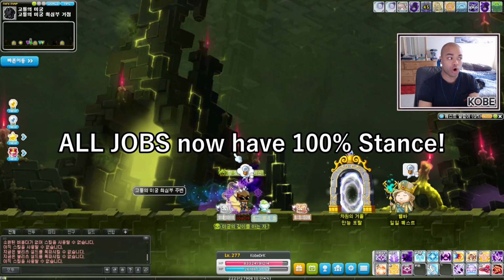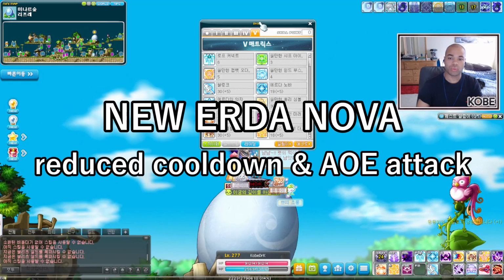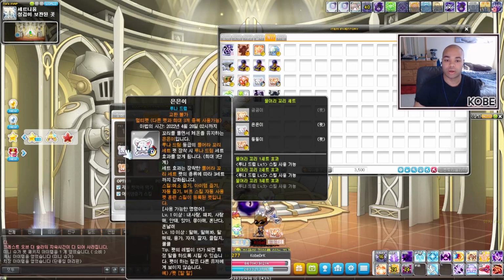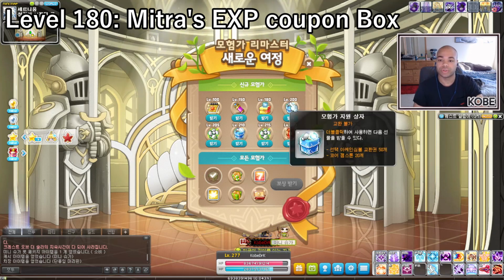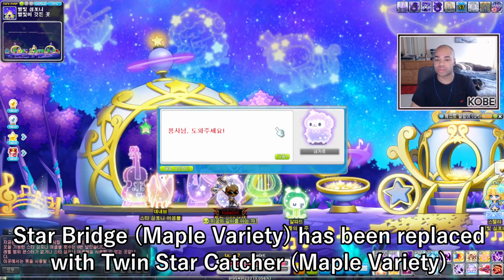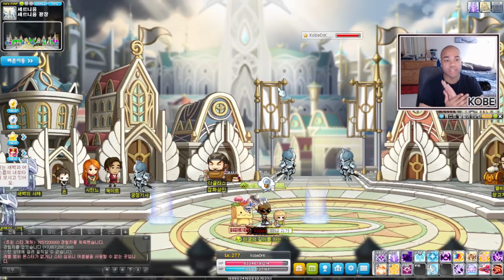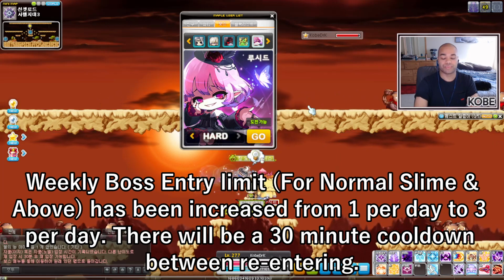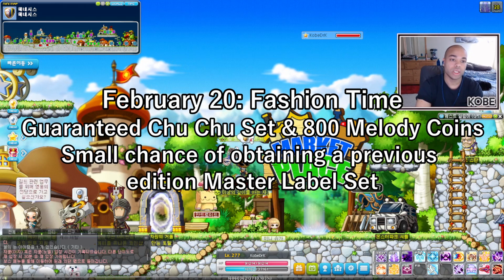MapleStory KMS 1.2.360 Update Overview: DESTINY Part 2 of 3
PART 2 OF DESTINY MAKES ITS WAY LIVE TONIGHT! It consists of the Remastered Explorers, Job Balances, & more!

0:00 Introduction

0:22 1. Explorers Remastered
Explorers have been remastered and now have a much more modern look for all of the classes!
A New Story for Explorers has also been released.
Click HERE for FULL translated changes on Explorers in the OFFICIAL Server

3:07 2. All Jobs Balance Patch
A Major Balance patch has arrived for every class in the game! Here is what Nexon decided to do for jobs:
-100% Stance for ALL JOBS, Mihile Link Changed (100 Status Resistance for 15 seconds, 120 second cooldown)
-Added an Up Jump to every job that does not have one
-Many Final Damage passive boosts to half the jobs
-Removal of the Mastery Book System
-Erda Nova Bind Cooldown Reduced

8:37 3. Explorers Remastered Event:
All Players will be gifted the following rewards for FREE until March 9:
-Tera Burning Booster (This means DESTINY has 3 TERA BURNINGS)
-Event Ring Selector (Glory, Tenebris, or Awake)
-15 Day 2nd Pendant Slot (2)
-8 Slot Inventory Expansion (8)

For New & Existing Explorers, you will be able to claim daily cosmetics for 6 days after you cap Melody coins:
Day 1: Mini Sugar Pet Package
Day 2: Explorer Dream Nameplate / Speech Ballooon Ring Voucher
Day 3: Explorer Dream Damage Skin
Day 4: Maple Leaf Blessing Voucher
Day 5: Explorer's Friend's Choice Face / Hair Voucher
Day 6: Goddess Blessing Costume Set Exchange Voucher

For NEW Explorers created after December 30th, there are even more rewards! Reach certain Level Milestones to obtain the following:
Level 100: Explorer Dream Title (30 Day Title: 30 Star Force, 10 All Stats, 10 Attack/Magic Attack, 500 HP/MP)
Level 150: Trait Boost Potion
Level 200: 50 Arcane Symbol Selectors & 20 Nodestones
Level 205: 3 Experience Nodestones
Level 210: 100 Arcane Symbol Selectors & 30 Nodestones
Level 215: 3 Experience Nodestones
Level 220: 200 Arcane Symbol Vouchers, Choice from 17 Star Unique Absolabs Weapon (Fakesolab) OR 15 Star Unique Dominator Pendant (Fake Domi), Unique Emblem Box, & 20000 MAPLE POINTS

15:20 4. NEW Coin Capping Events
-Shining Shooting Star & Star Bridge have been removed.
-Shining Shooting Star has been replaced with Star Symphony Assemble
-Star Bridge (Maple Variety) has been replaced with Twin Star Catcher (Maple Variety)

21:51 5. System Improvements
-Arcane Symbol Level Up Cost Reduction has been introduced. Road of Vanishing, Chu Chu Island, and Lacheln Symbol costs have been reduced by a lot, which Arcana, Morass, and Esfera symbols received a small cost reduction.
-Maple Legion's outer grid's 'Stance' stat has been changed to 'Normal Monster Damage' due to all classes now having 100% Stance.
-The Stance Option in Hyper Stats has been removed.
-The confirmation pop up window for when teleporting to maps using the Maple Guide has been removed
-Daily Boss Entry limit removed (clear limit is still the same), they will now have a 30 minute cooldown between re-entering.
-Weekly Boss Entry limit has been increased from 1 per day to 3 per day. There will be a 30 minute cooldown between re-entering.
-Monthly Boss Entry limit (Black Mage only) has been increased from 1 per day to 3 per day. There will be a 60 minute cooldown between re-entering.
-The time display in Quick Slot and Buff Window can be changed through the settings, incase you did not like the new change in the first part of DESTINY.

25:30 6. Other Events & News
-A Lunar New Year Event has arrived! Pink Bean will be hosting this event (January 27, 2022 @ 10 AM KST ~ February 2, 2022 @ 11:59 PM KST)
-Sunday Maple Events will be hosted on January 30, February 6, February 13, and February 20, and do not forget that two of these are Special Sunday Maples!:
February 20, 2022: Lady Blair's Fashion Time (Guaranteed Chu Chu Island Set & 800 Melody Coins + A small chance to receive a pervious edition Master Label Set)
-KMS Cash Transfer Event will last from January 28, 2022 @ 10 AM KST ~ February 1, 2022 @ 10 AM KST
Did you know Nexon has their own blog for MapleStory? It is called 'Maple Us'. They want to use this blog to help build MapleStory and show the players some behind the scenes stories

29:15 Conclusion